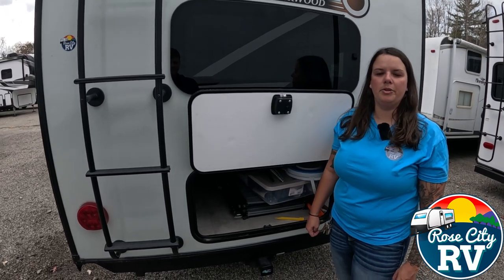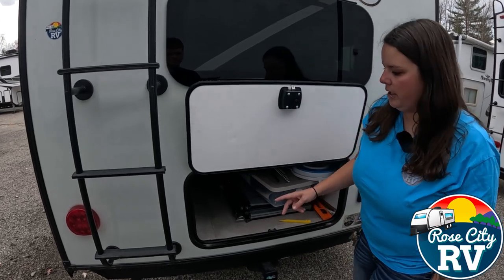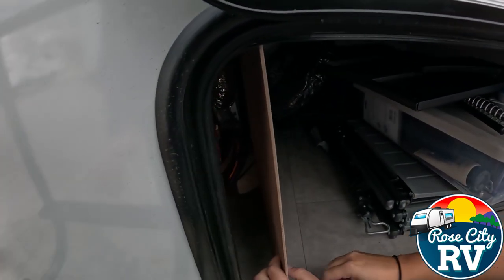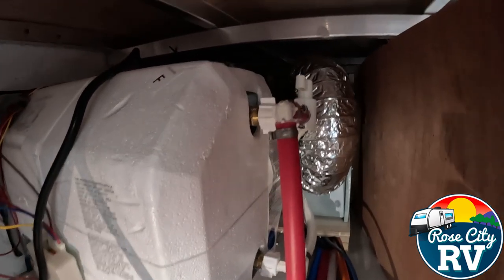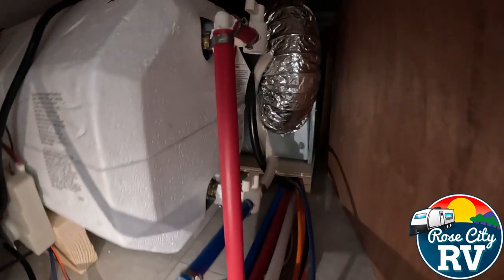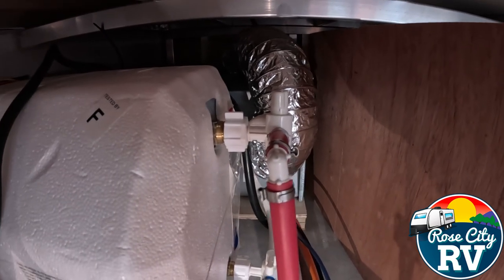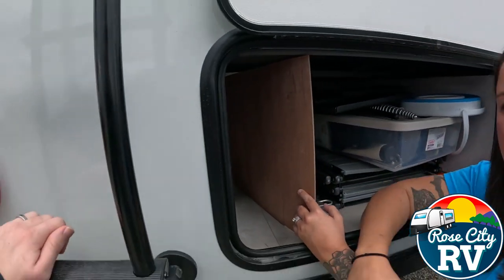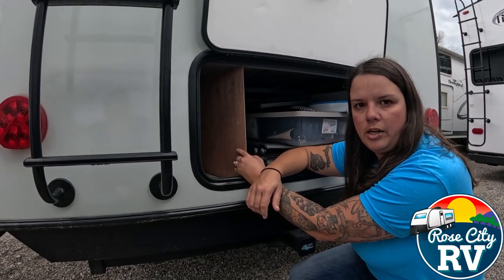Quick Tip Thursday! Water Heater Bypass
A quick video on how to find your water heater bypass and how to use it!